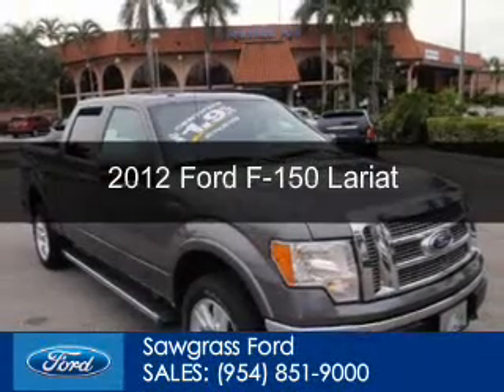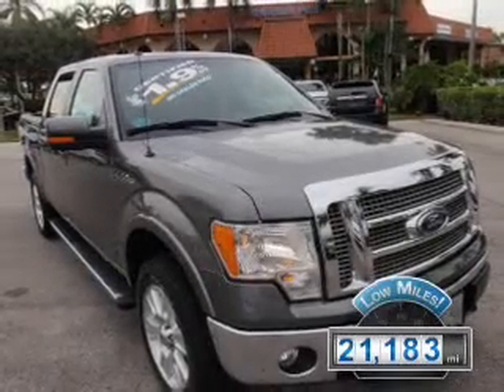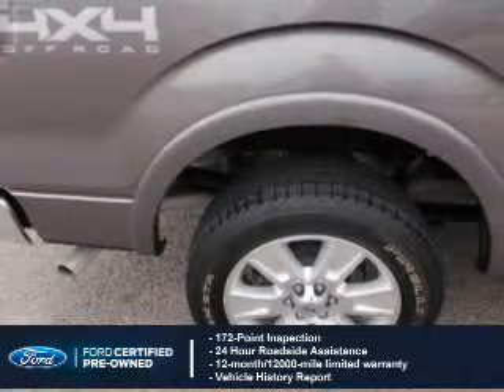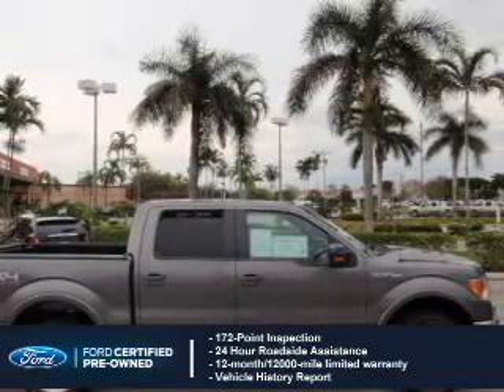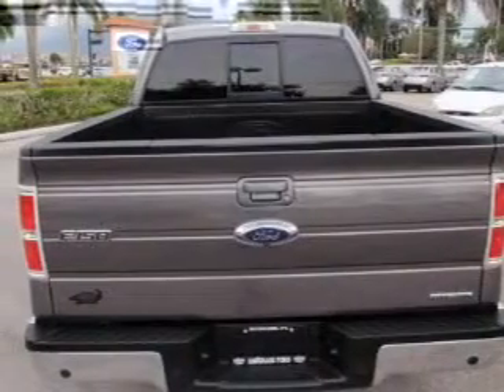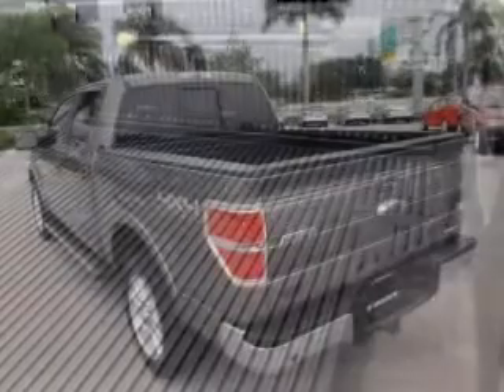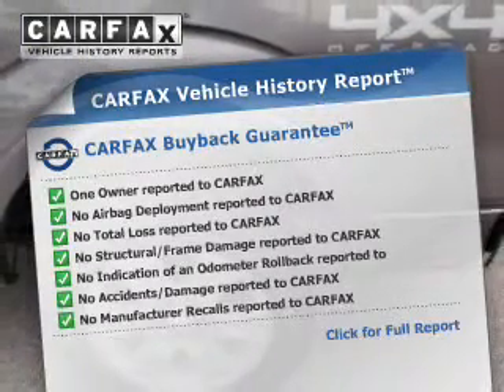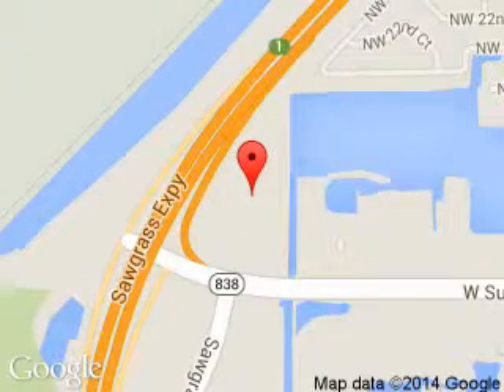2012 Ford F-150 - Sunrise FL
Phone:
Year: 2012
Make: Ford
Model: F-150
Trim: Lariat
Engine: 5.0 liter 8 cylinder 32 valve
Transmission: 6-Speed Automatic
Color: Gray
Mileage: 21183
Address:
14501 W Sunrise Blvd.